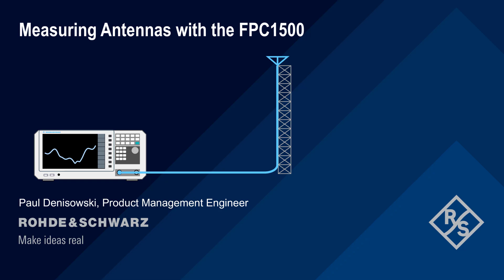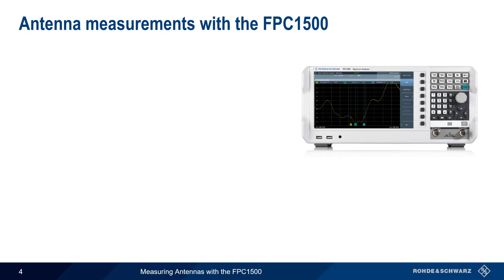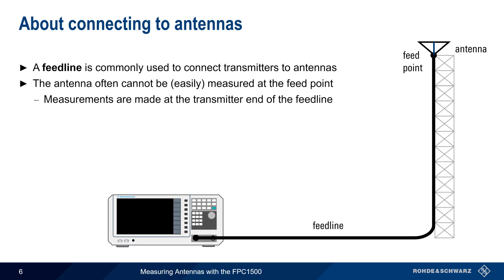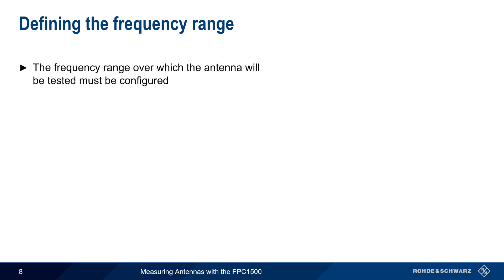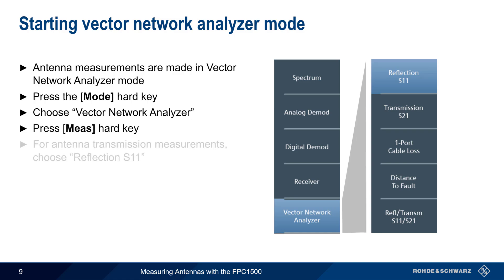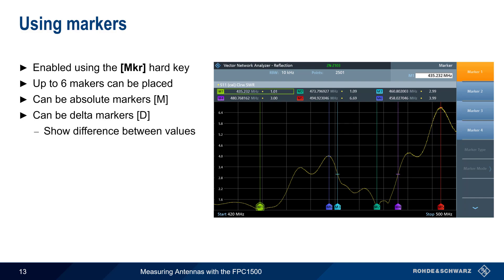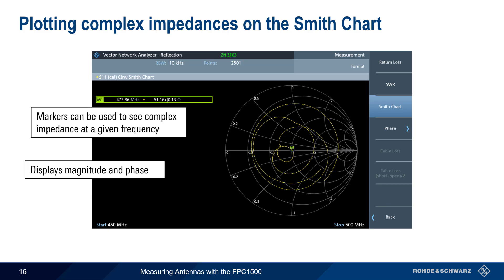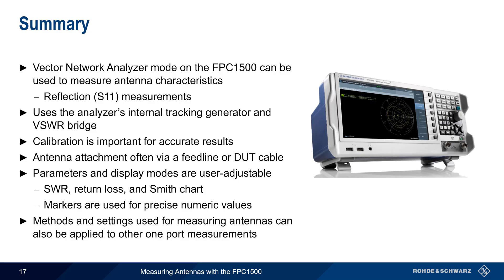Measuring Antennas with the FPC1500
This video demonstrates how to make basic antenna measurements using VNA mode on the FPC1500 spectrum analyzer.

Master the basics and download The Fundamentals of Vector Network Analysis Primer

Timeline:
00:00 Introduction
00:14 Suggested viewing
00:28 About antenna measurements
01:33 Antenna measurements with the ZPH
02:25 Steps in antenna measurements
02:48 About connecting to antennas
03:44 Configuring the source (tracking generator)
04:43 Defining the frequency range
05:24 Starting vector network analyzer mode
05:47 About one port calibration
06:37 Connecting calibration standards for antenna measurements
07:07 Measurement results screen – reflection (S11)
07:32 Using markers
08:02 SWR example – minimum SWR and bandwidth
08:44 Determining bandwidth using return loss
09:10 Plotting complex impedances on the Smith Chart
09:48 Summary